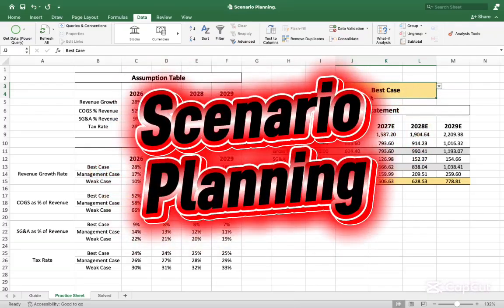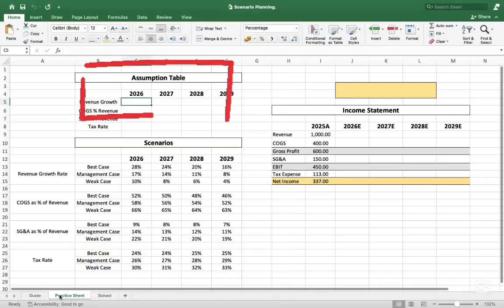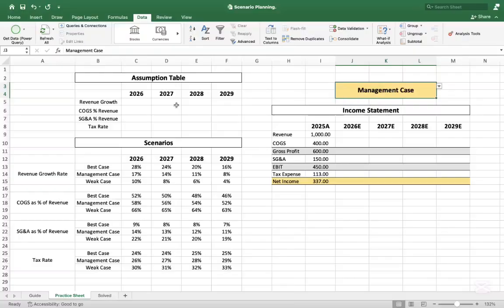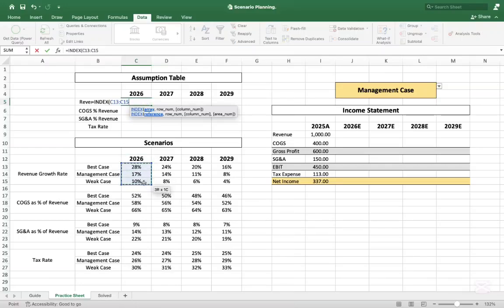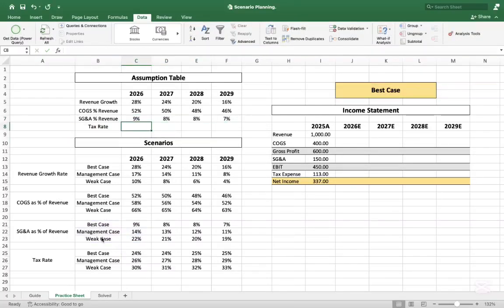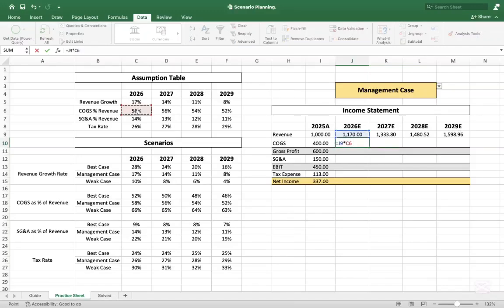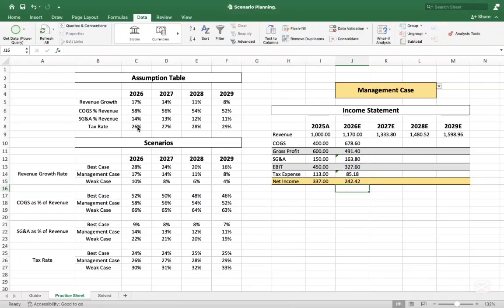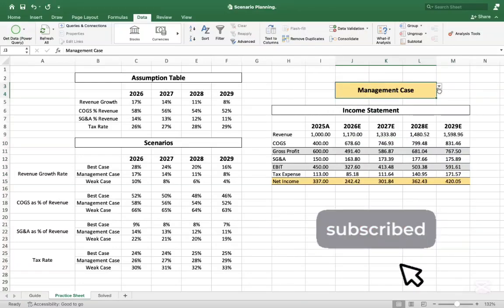Scenario Planning Model (3-Step Tutorial) + FREE Template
In this step-by-step tutorial, you'll learn how to create an interactive financial model that automatically updates an Income Statement based on a selected scenario.

In this tutorial, you'll learn:
✅ How to create a scenario selection dropdown
✅ How to use INDEX + MATCH to pull scenario assumptions
✅ How to build a dynamic assumptions table
✅ How to link assumptions to an Income Statement
✅ How to calculate Revenue, COGS, Gross Profit, EBIT, Tax, and Net Income
✅ How to build a beginner-friendly Scenario Planning Model in Excel

This tutorial is useful for:
- FP&A beginners
- Financial Modeling students
- Finance students
- Aspiring Financial Analysts
- Corporate Finance professionals
- Business Analysts
- Excel learners

Topics covered:
- Scenario Planning
- Financial Modeling
- FP&A
- Dynamic Excel Models
- Income Statement Modeling
- INDEX MATCH
- Data Validation Dropdowns
- Best Case vs Management Case vs Weak Case Analysis